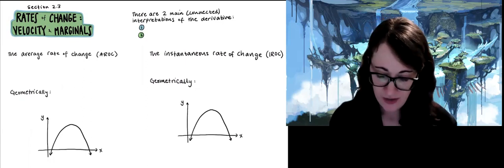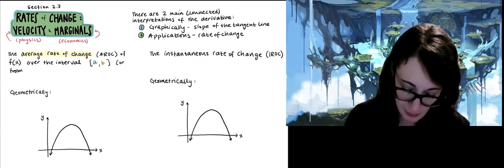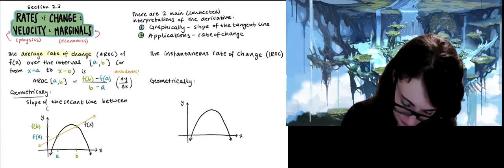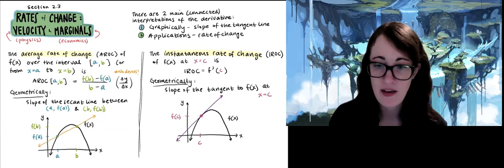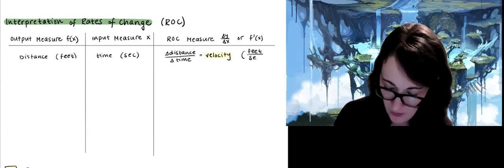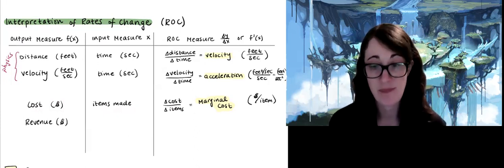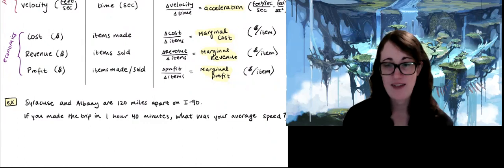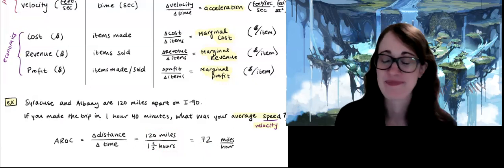2.3 (1 of 3) - Rates of Change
Apologies for the massive video of my face, I'm not sure why this happened!